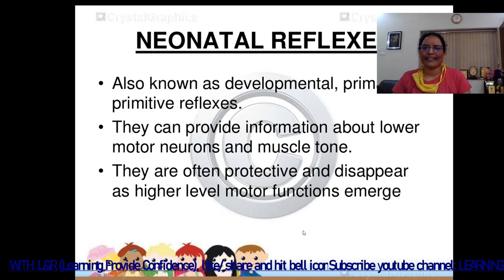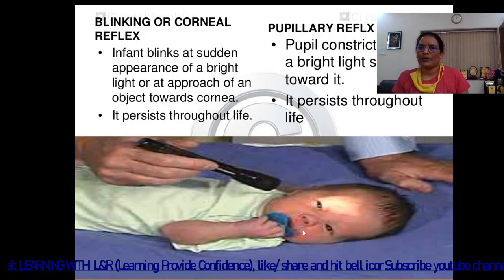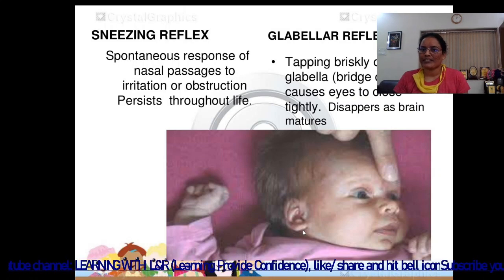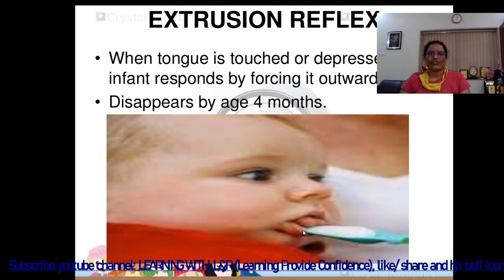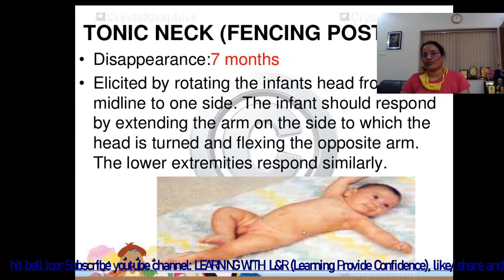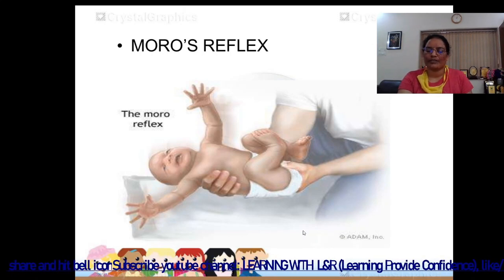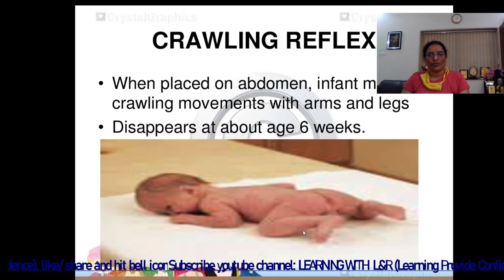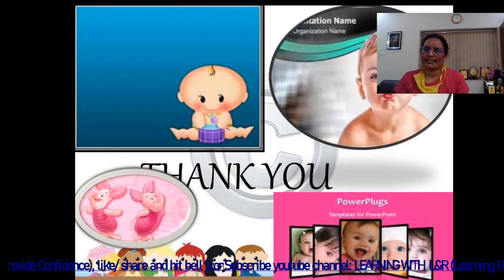NEUROLOGICAL ASSESSMENT OF NEWBORN (CHILD HEALTH NURSING)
The neurological assessment is based on four fundamental observations:-
Muscle tone, Joint Mobility, Automatic reflexes and body movements.